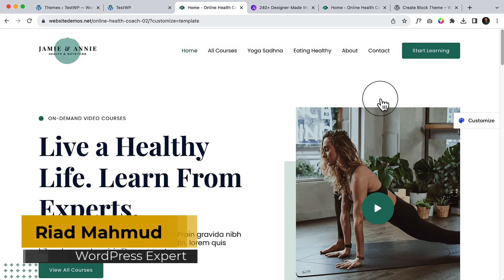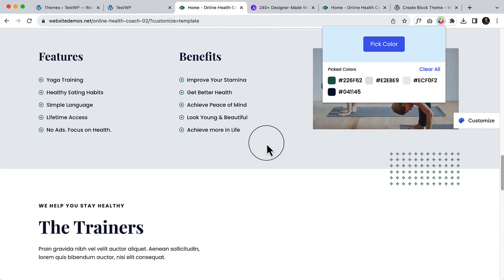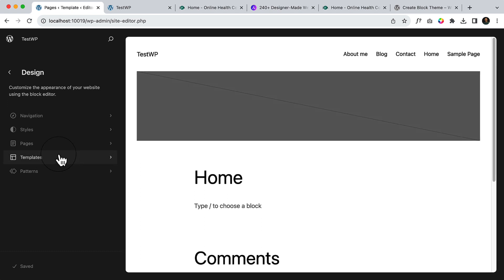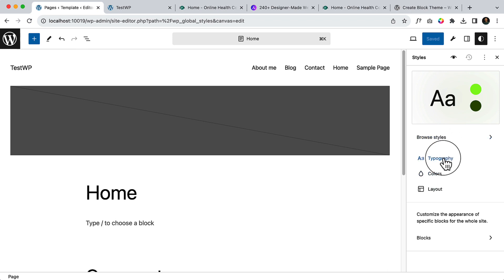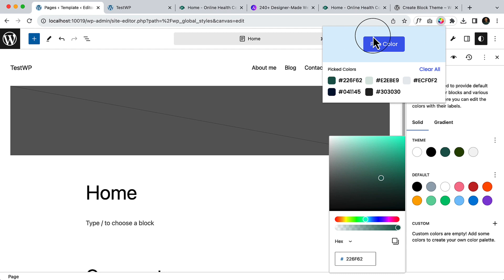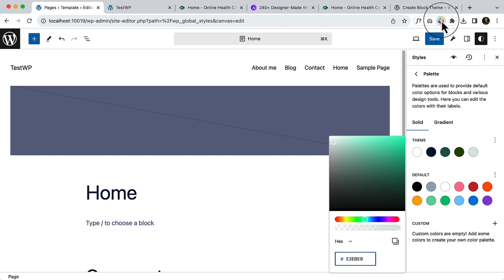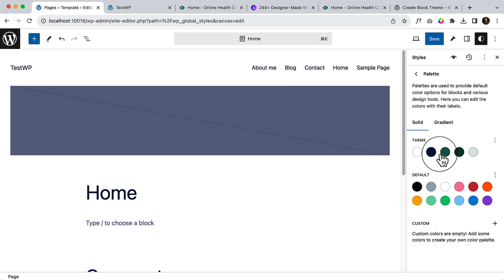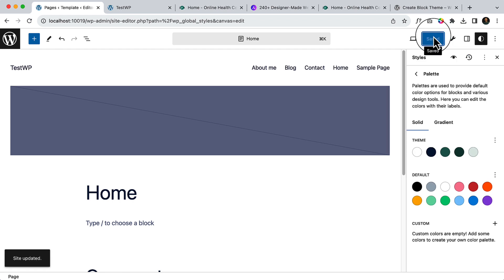5. Configure global color inside Block editor theme - Full Site Editor WP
In this video I will show you how to configure global color inside Full site editing block base theme.